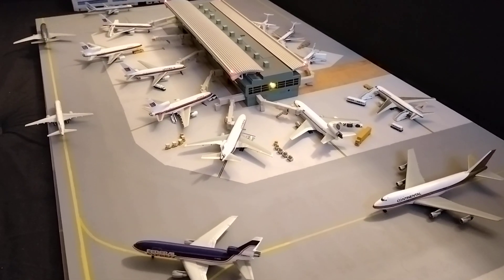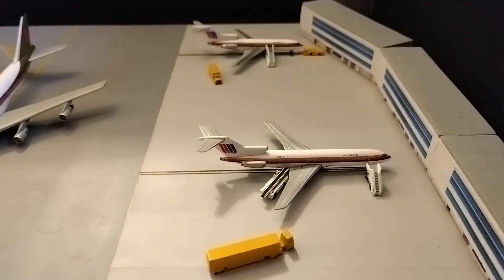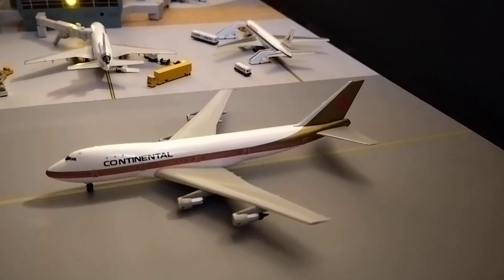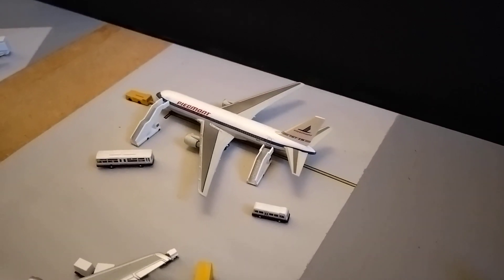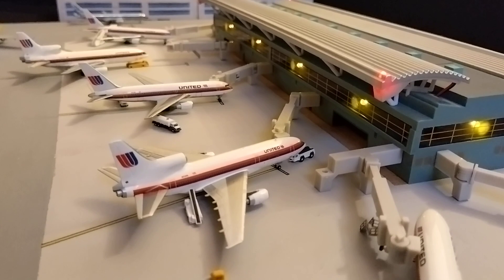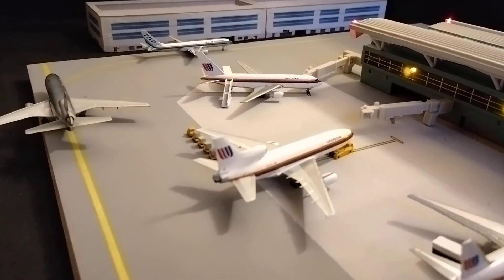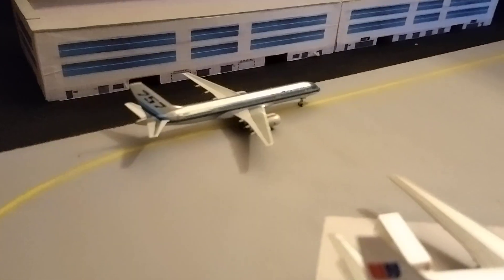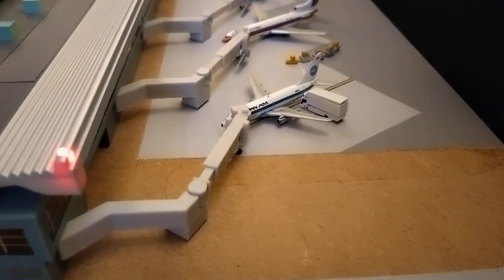Chicago O'Hare International Airport Update #1 (Re-Boot)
Welcome to the first update of Chicago O'Hare International Airport, set in 1988 as the United hub is expanding.